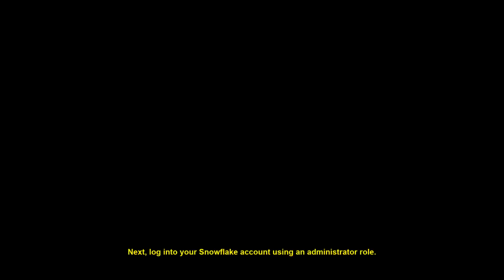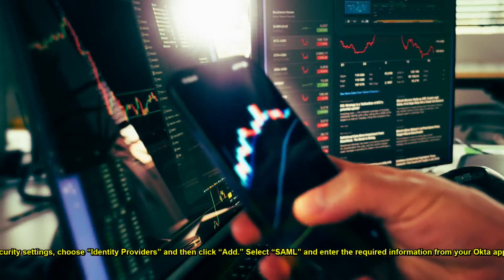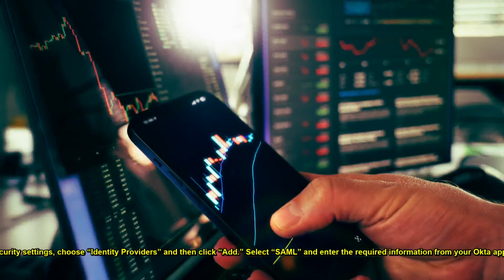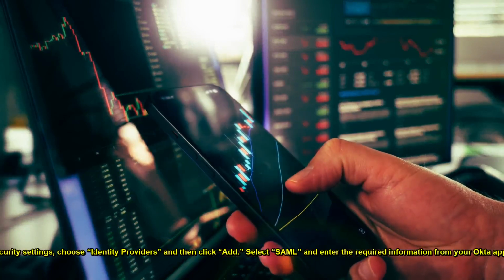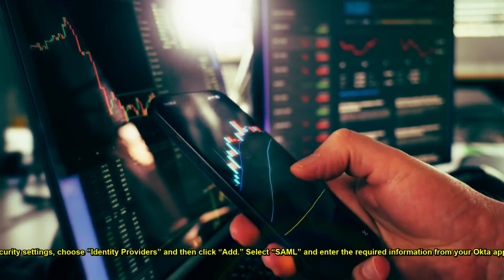How to enable Snowflake SSO with Okta - Complete Guide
Unlock seamless access to your Snowflake account with our comprehensive guide on enabling Single Sign-On (SSO) using Okta! In this video, we walk you through each step of the process, from setting up your Okta application to configuring Snowflake for a smooth login experience. Whether you're a beginner or an experienced user, our detailed instructions and tips will help you streamline your workflow and enhance security. Don't miss out on optimizing your Snowflake experience with Okta SSO!